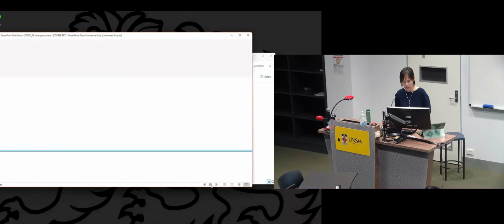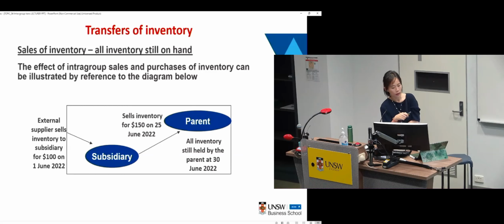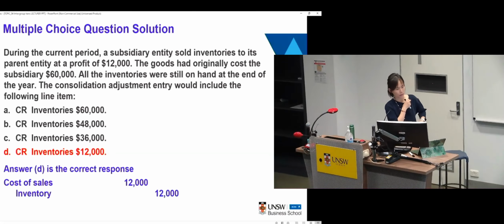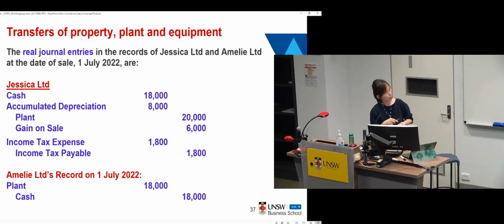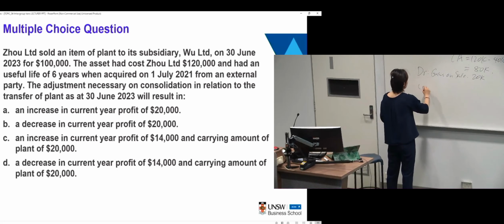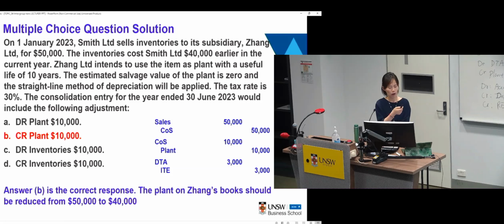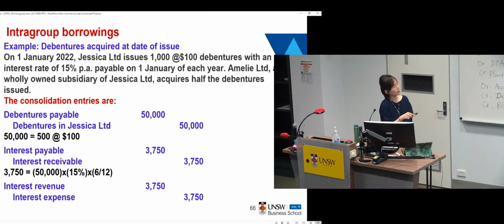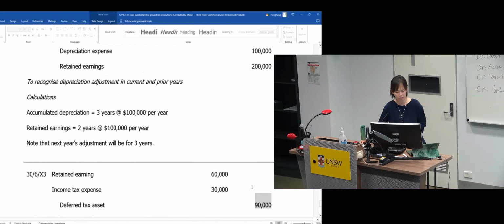4 整合 Made with Clipchamp